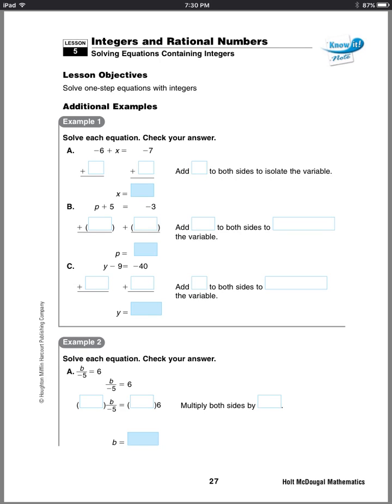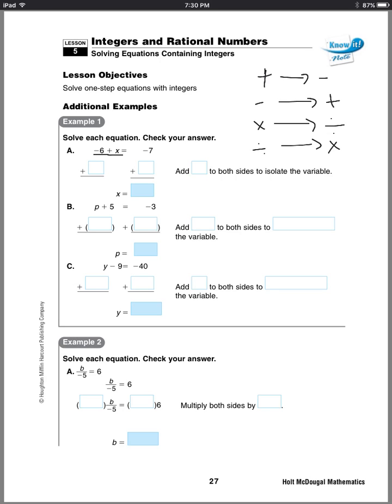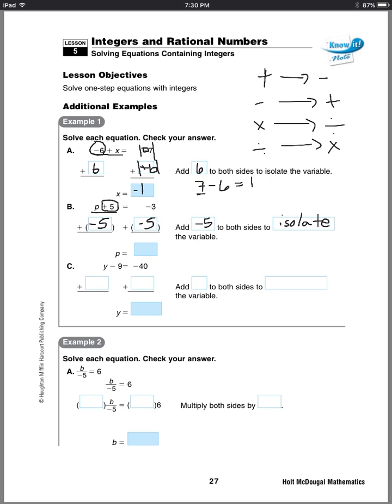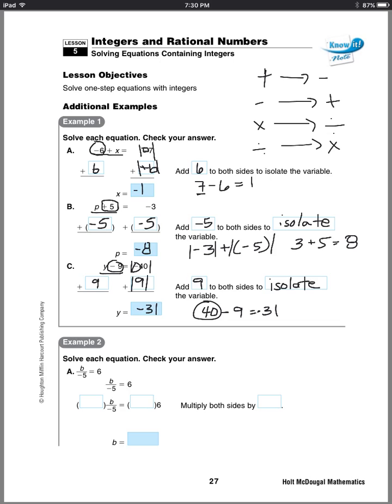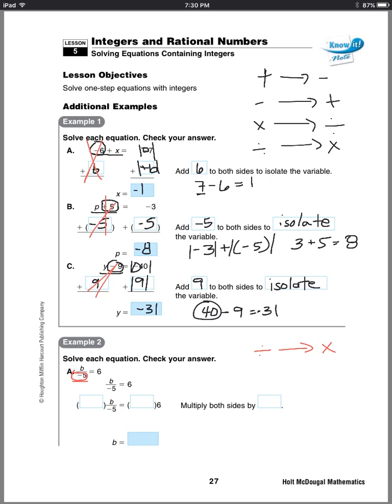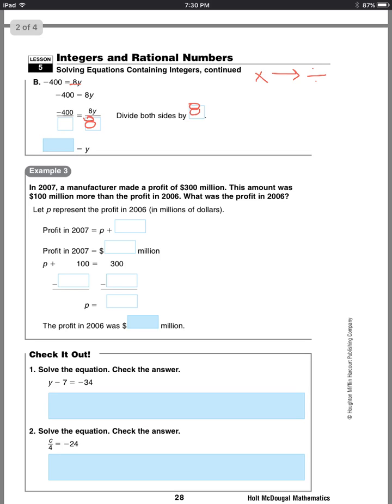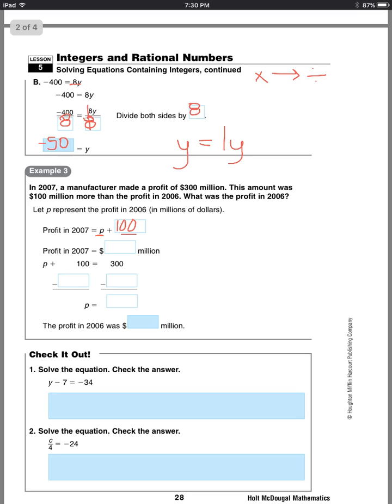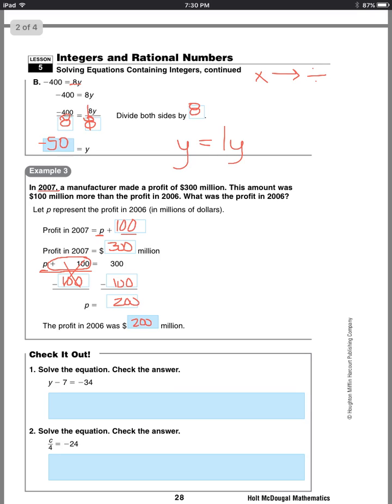2-5 Solving Equations Containing Integers